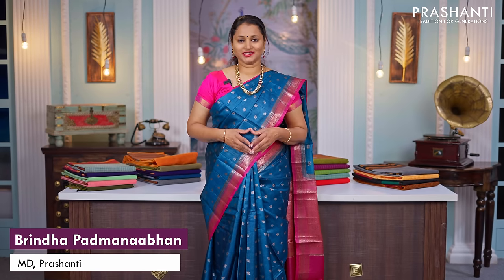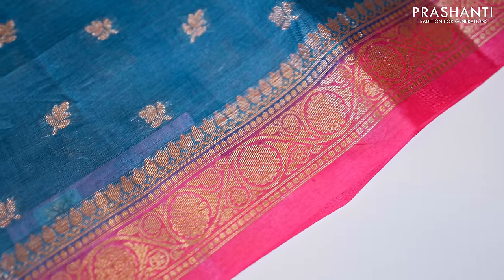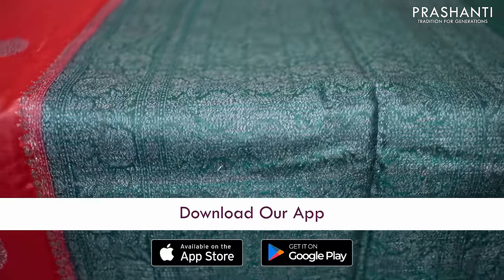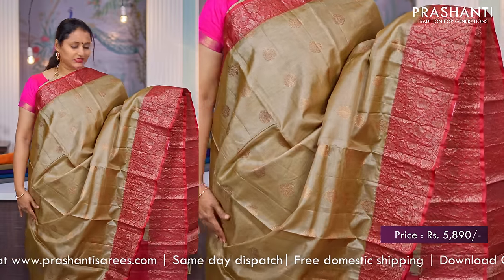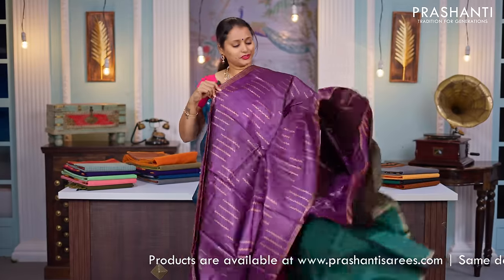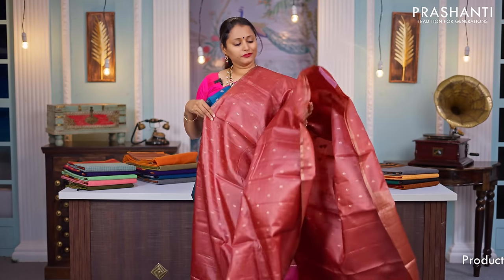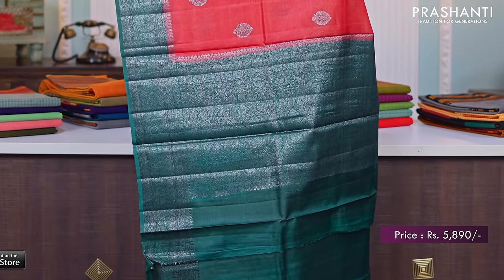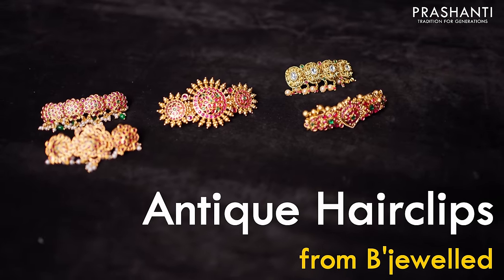Banarasi Tussar Silk Sarees | Prashanti | 27 Nov 2023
ORDER ONLINE @

Prashanti Sarees - Saree Trails Edition 12, a saree exhibition like you have never experienced before is coming to Visakhapatnam on 1, 2 & 3 December.

Date : 1, 2 & 3 December
Venue : Gadiraju Palace Beach Road Vizag.

Brands Featured:
1. Wedtree | A one stop shop for all your gifting needs
2. b'Jewelled | Fashion Jewellery by Prashanti
3. maatshi | Readymades & Dress materials

OUR STORES :
Prashanti Sarees - T Nagar
11, Srinivasa Road,
Pondy Bazar
Chennai, Tamil Nadu 600017

Malleshwaram
Bangalore, Karnataka 560003

Jayanagar
Bangalore, Karnataka 560041